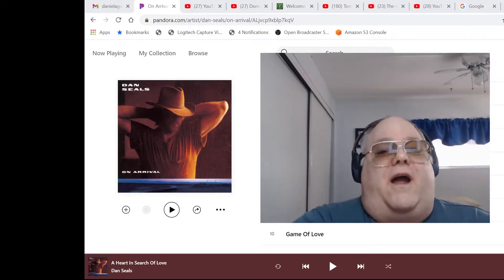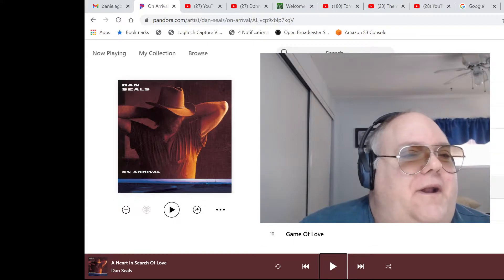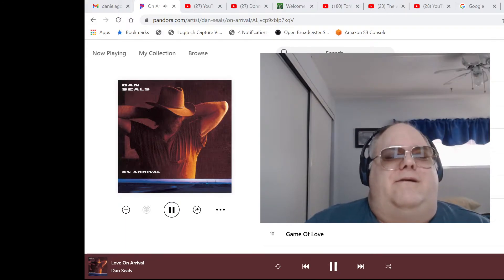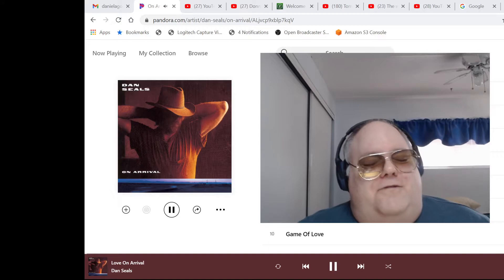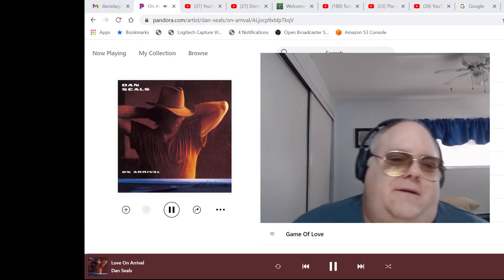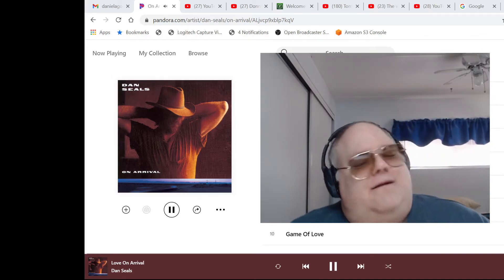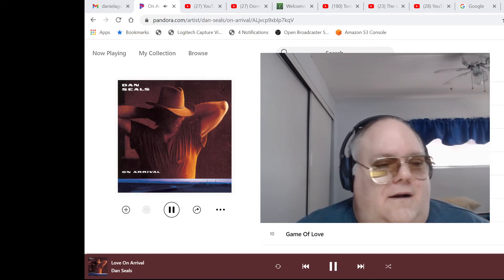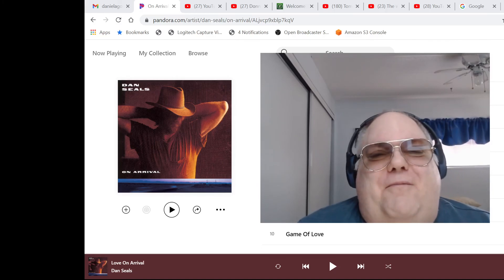Intro/Reaction/Dan Seals/L.O.A. (Love on arrival)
Dan Seals/L.O.A. (Love on arrival)